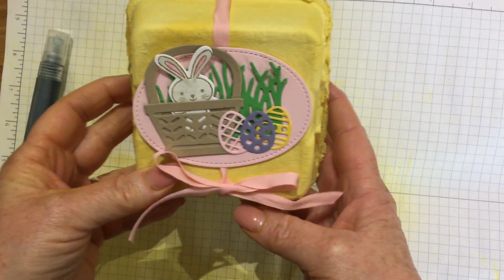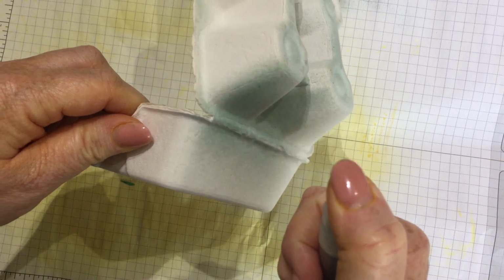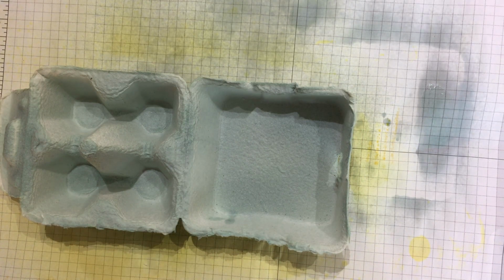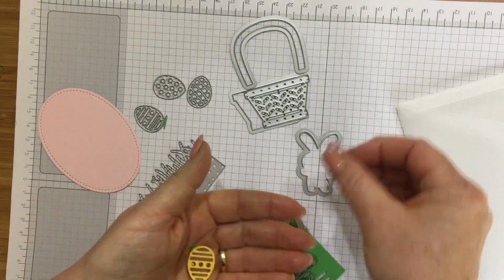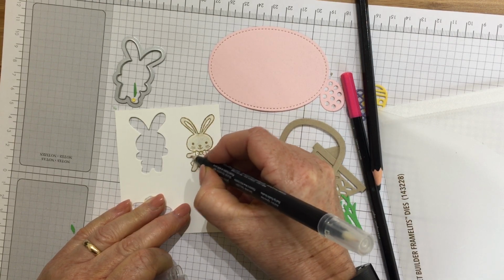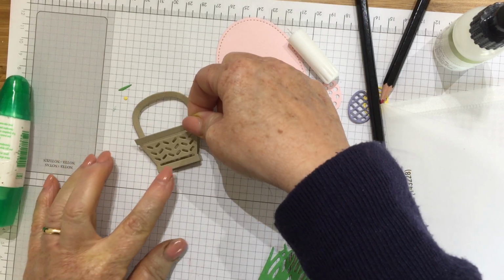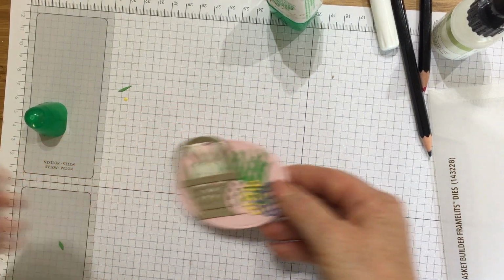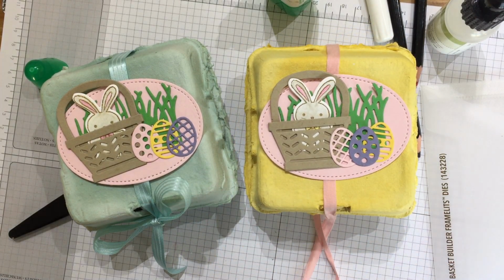Easter Egg boxes from Stampin Up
Colour egg cartons simply in any shade you like to make cute gift boxes for those Easter treats!

See project dimensions and products used on my blog or request a catalogue